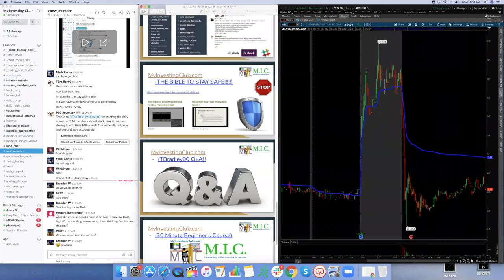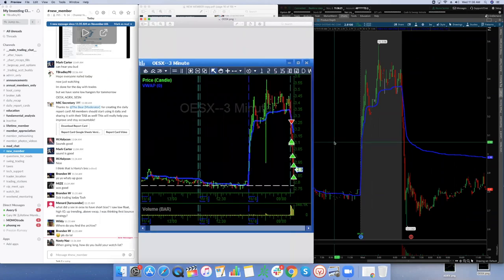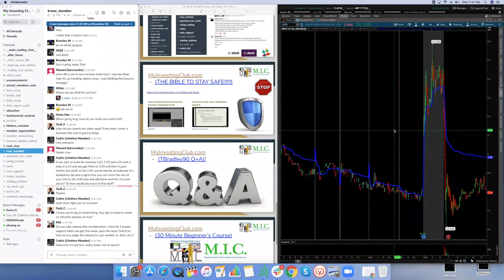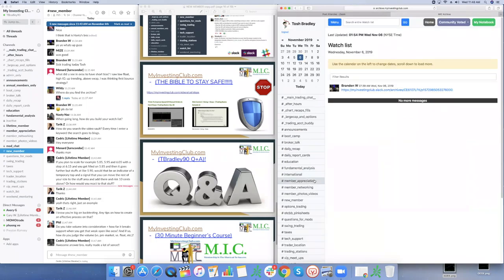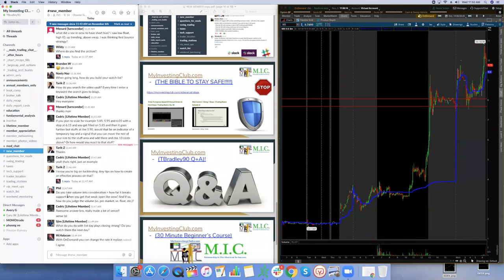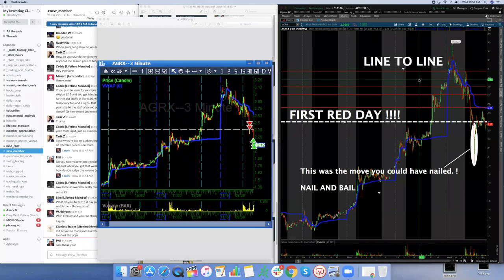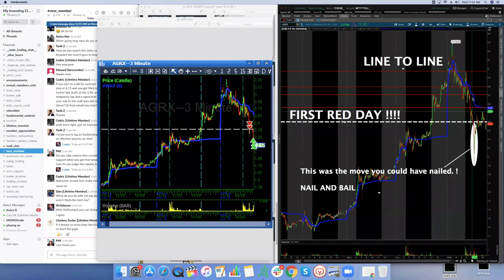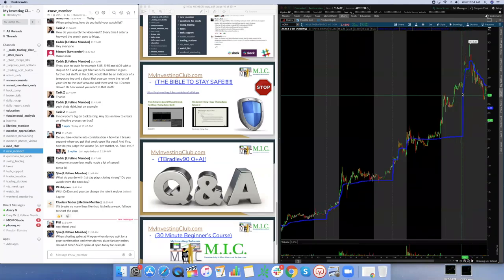How To Get Started Trading Stocks | Part 16